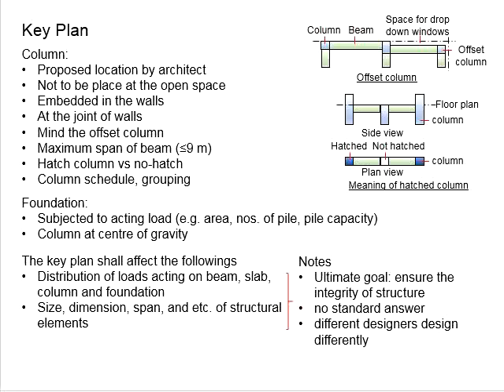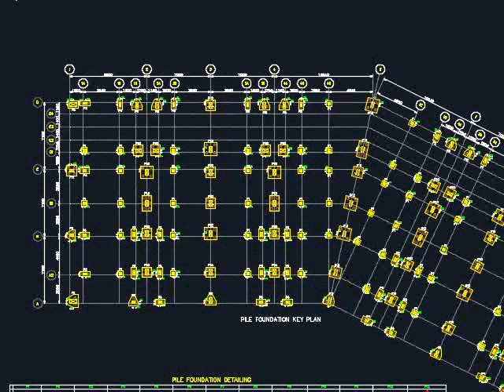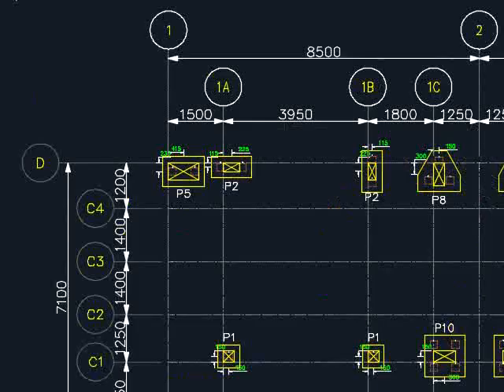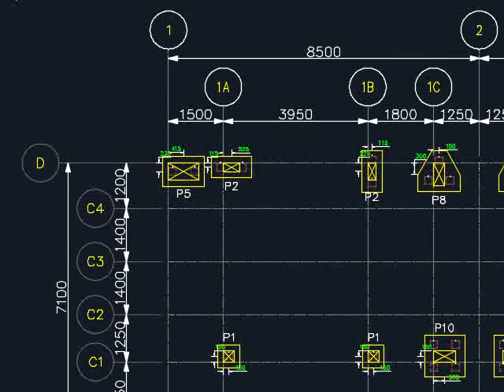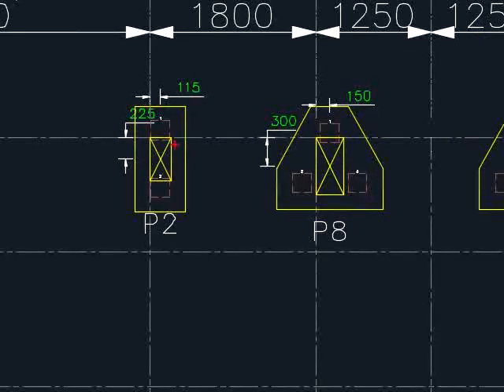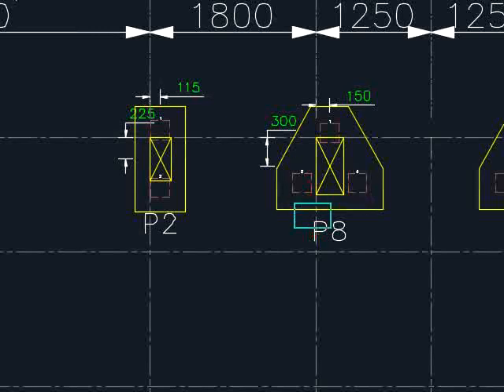5.5 Proposing the layout of foundation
Proposing the layout and sizes of foundations. Presenting the details of foundations in a foundation schedule.